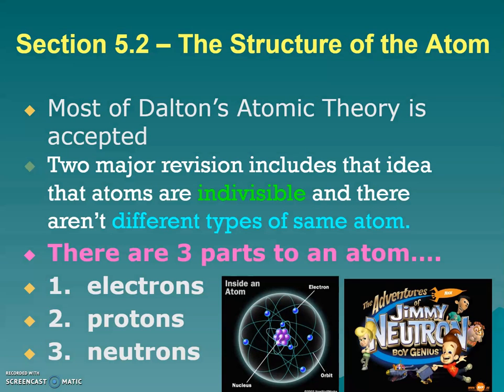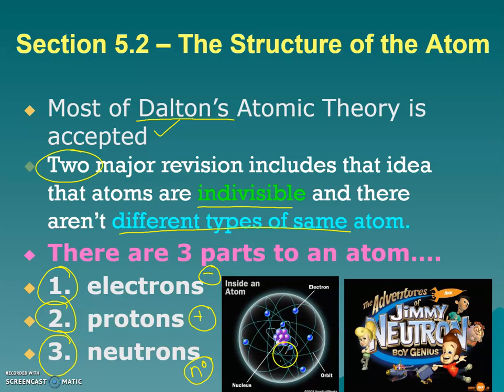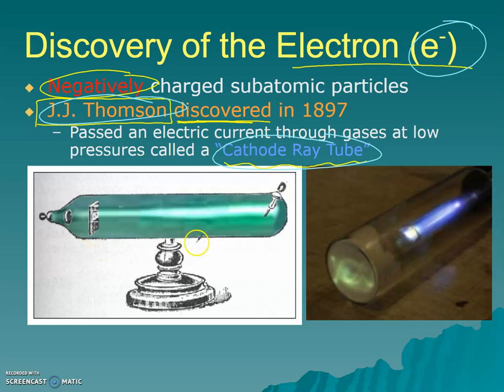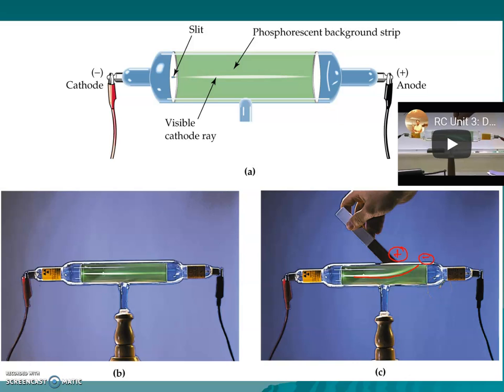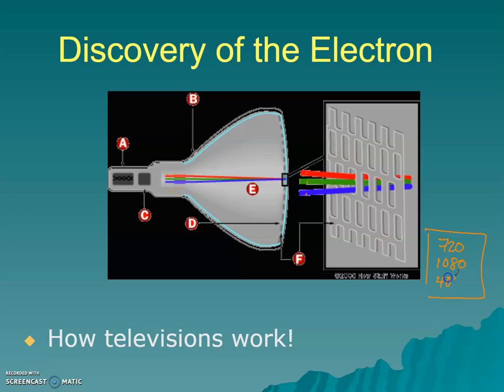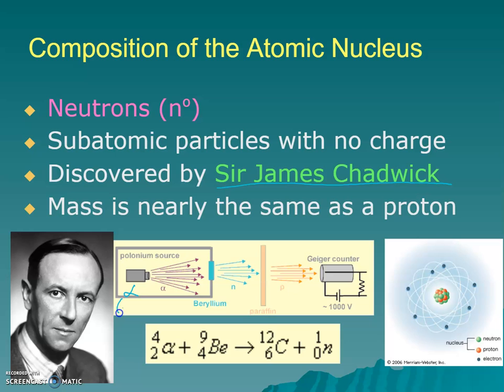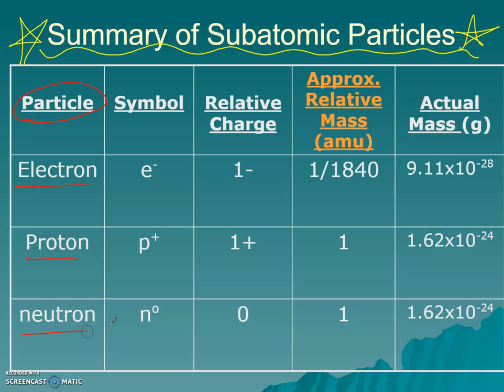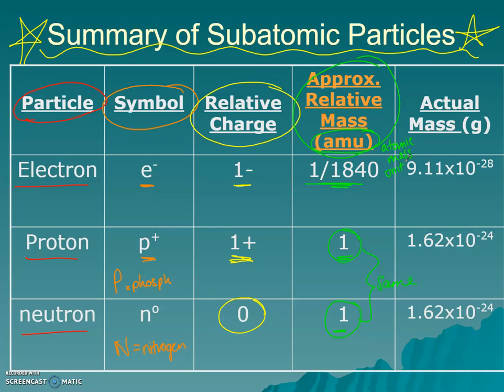5.2 - Discovery of Subatomic Particles: Electrons, Protons, and Neutrons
This video reviews the scientists who discovered the different types of subatomic particles within an atom.  JJ Thomson discovered the electron through the Cathode Ray Tube Experiment.  Eugene Goldstein discovered the proton by also looking at the Cathode Ray Tube Experiment. Sir James Chadwick discovered the neutron with his work with nuclear physics.  Lastly, there is a summary chart of the three different subatomic particles and how they compare and contrast.